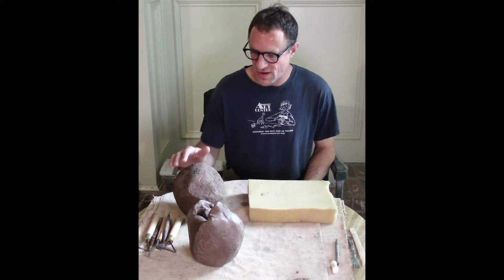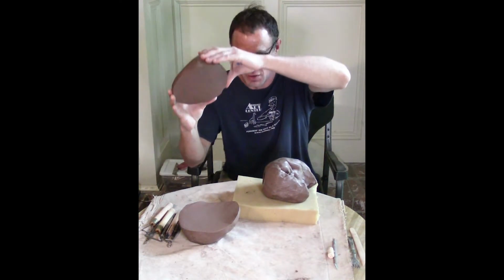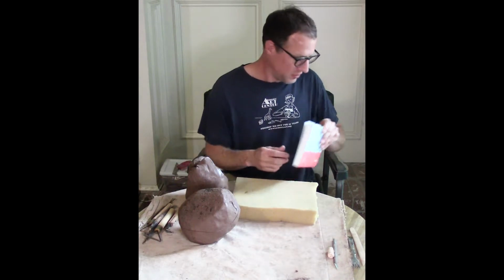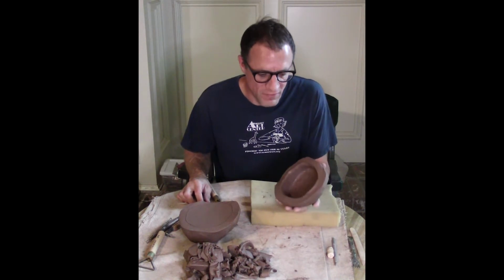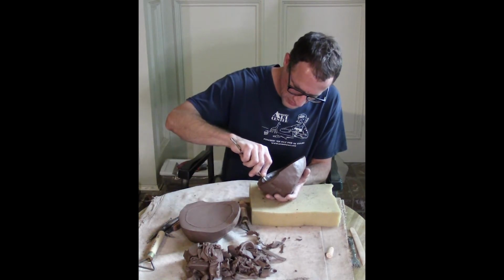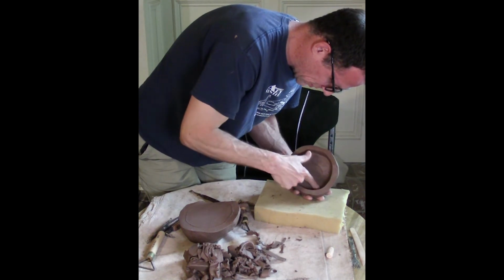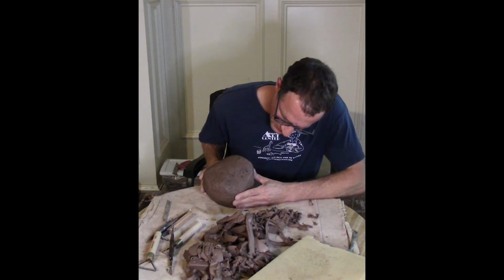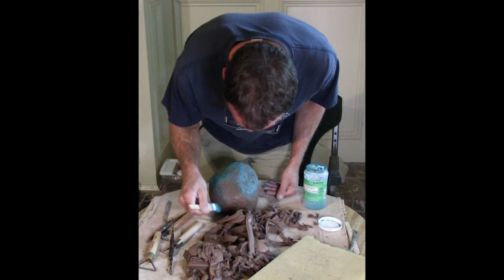How to build solid with clay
This video addresses modeling and hollowing solid forms of clay and covers the technicalities in the proper ways of doing so.